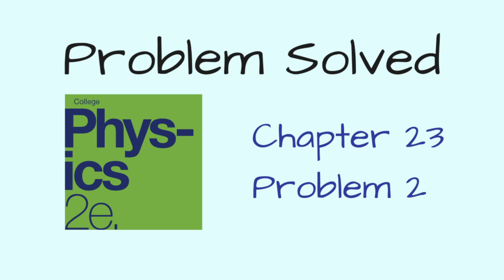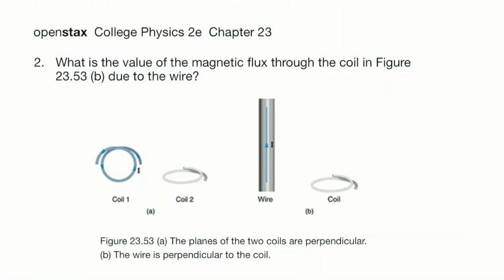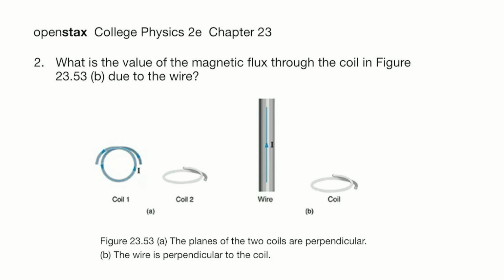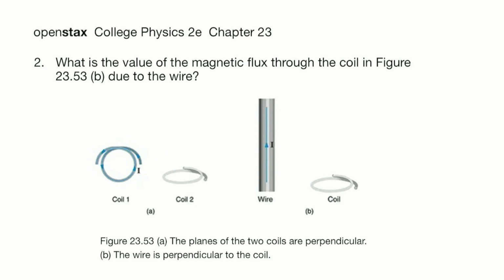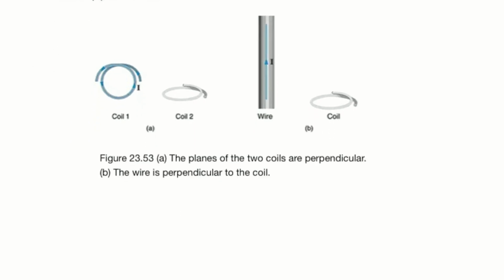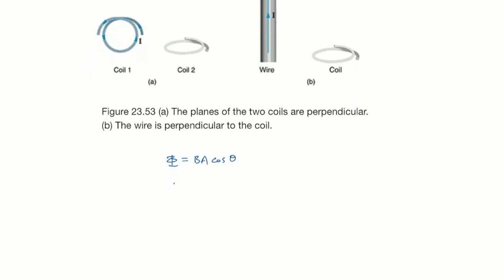Problem 2 from Chapter 23 of College Physics 2e by OpenStax - What is the value of the magnetic flux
2. What is the value of the magnetic flux through the coil in Figure 23.53 (b) due to the wire?